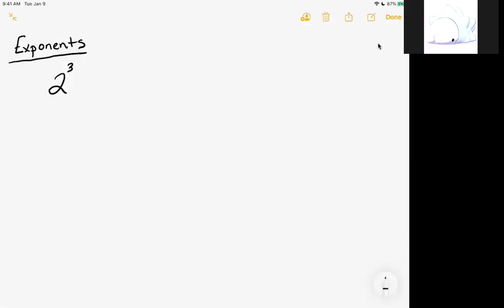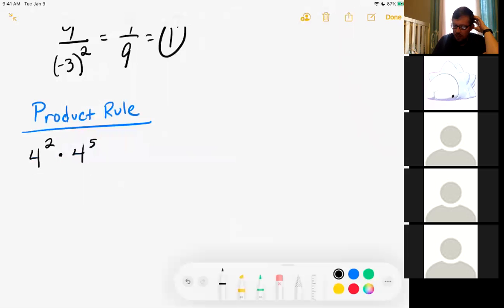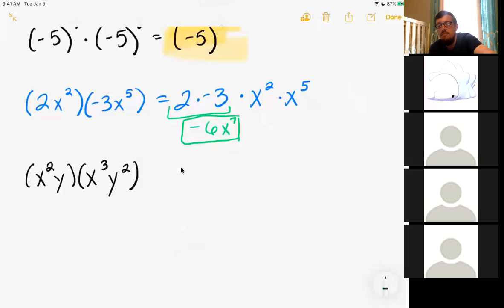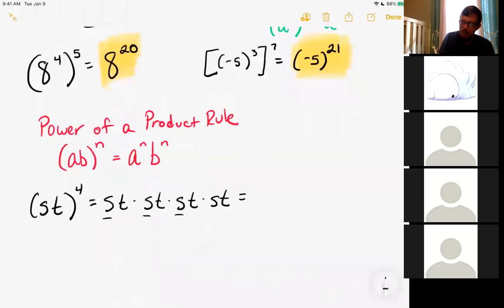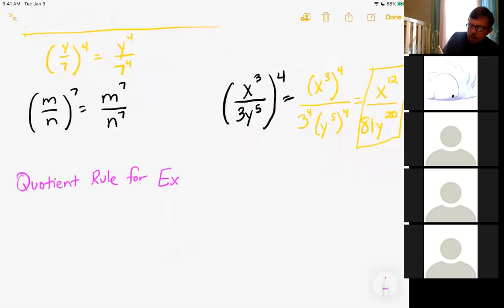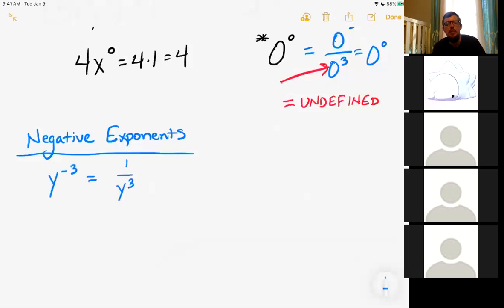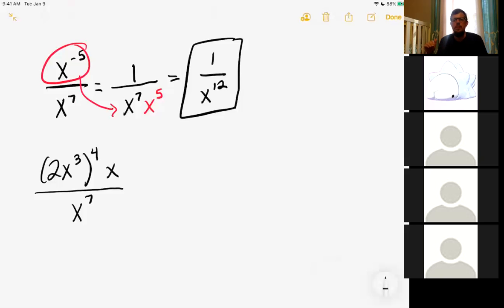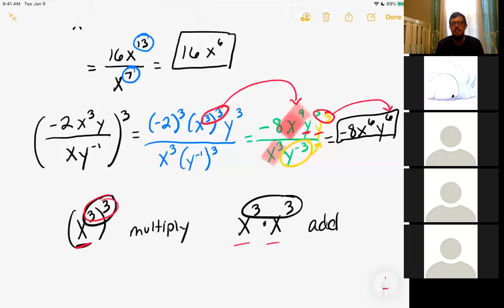Exponents (Live)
We learn the product rule, power rule, quotient rule, and all sort of other cool exponent things.  Meeting recorded in Zoom.